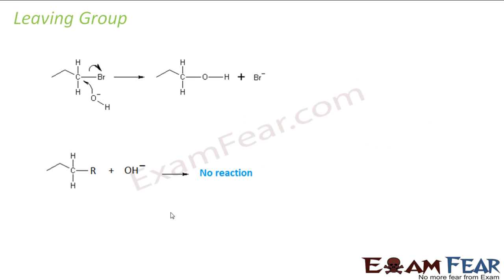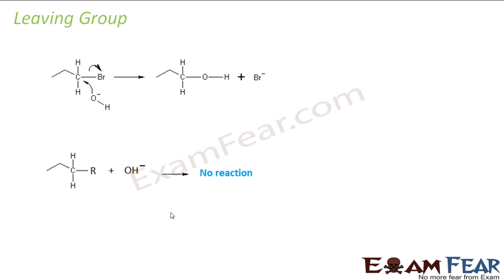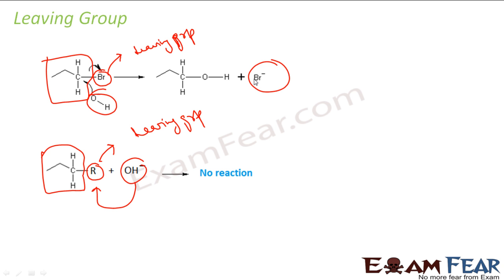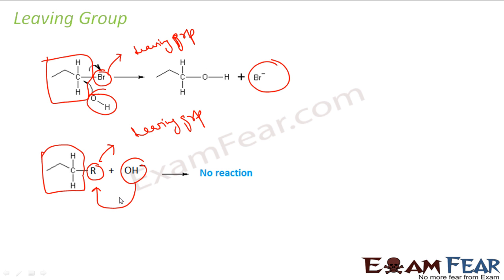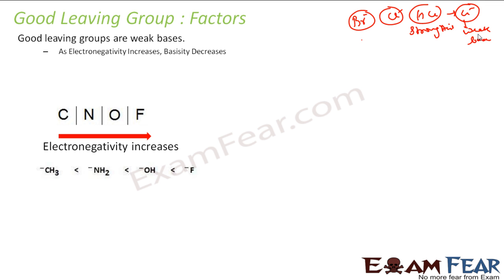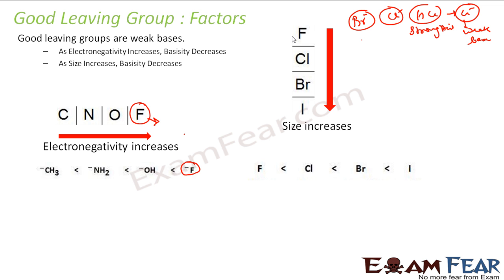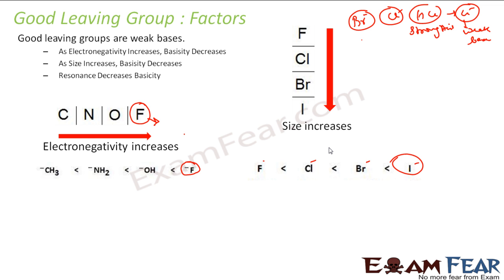Chemistry Organic Chemistry Basics part 22 (Leaving group) CBSE class 11 XI